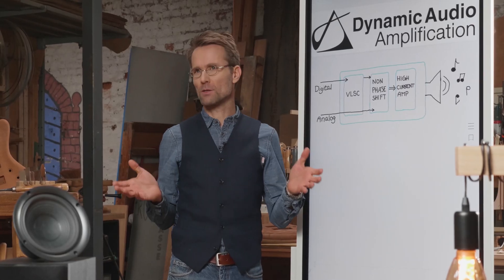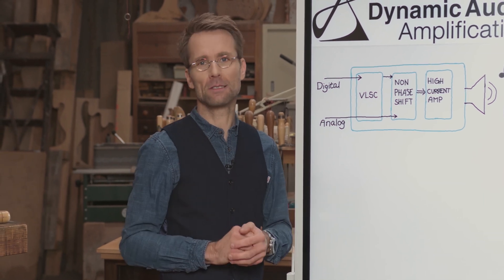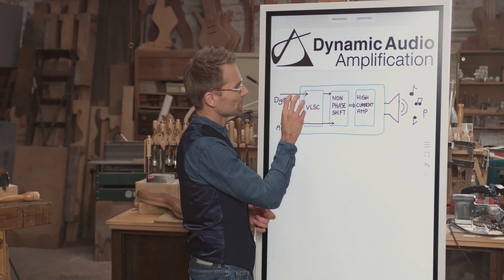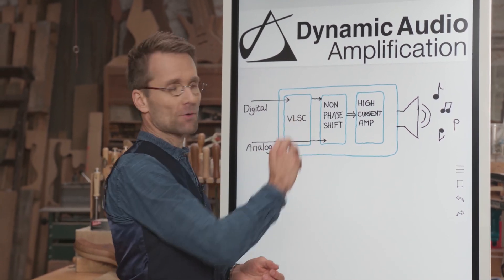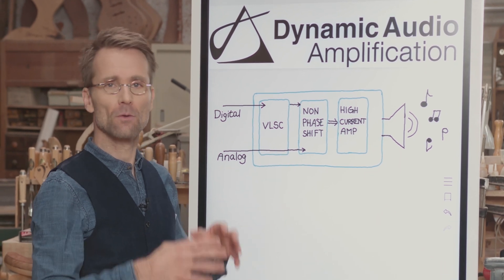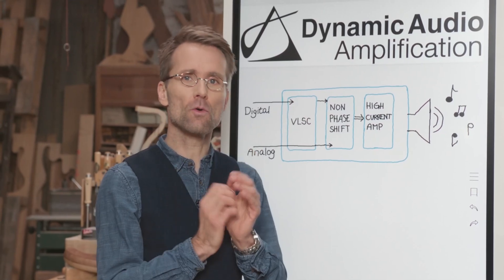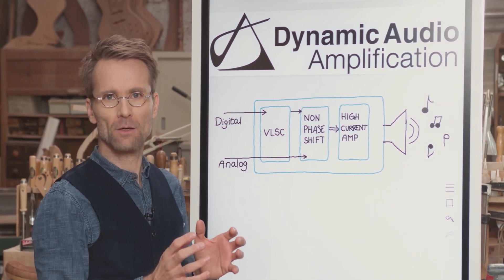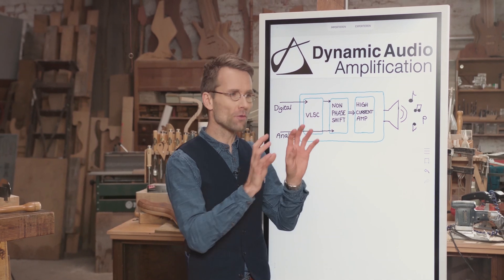Inside Onkyo Episode 1: Core Technologies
Welcome to the first episode Inside Onkyo.
Dynamic Audio Amplification is one of our core technologies and part of what helps us deliver a high class home theater amplification and an incredible experience through our AV and stereo receivers.

The technology is present in most of our mid-range receivers such as the widely popular Onkyo TX-NR696, TX-RZ840, TX-8250 and TX-RZ3100 models.